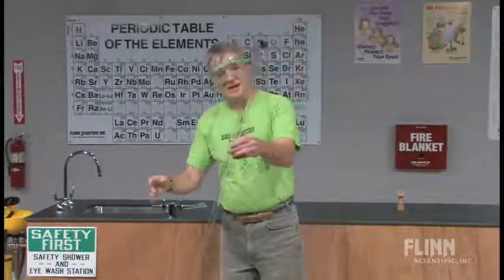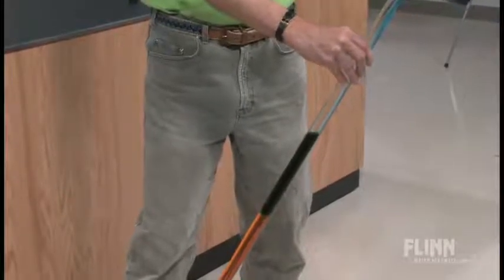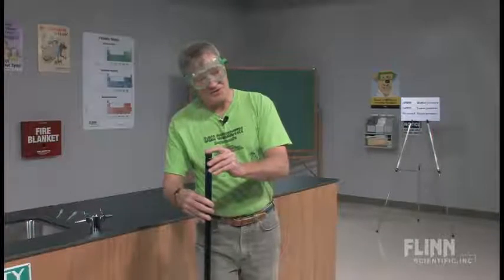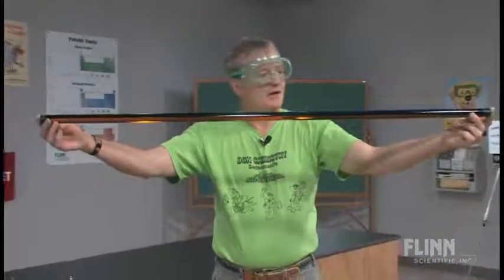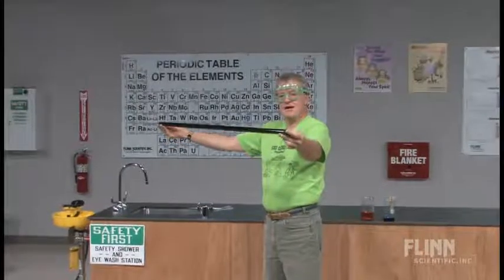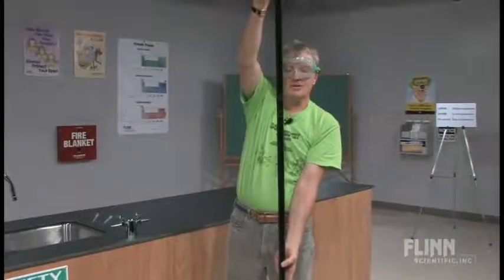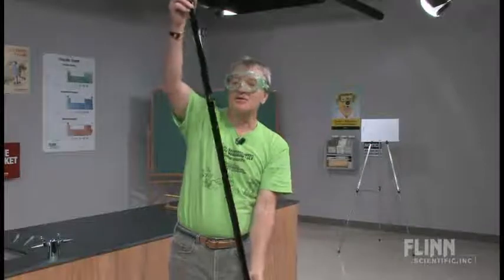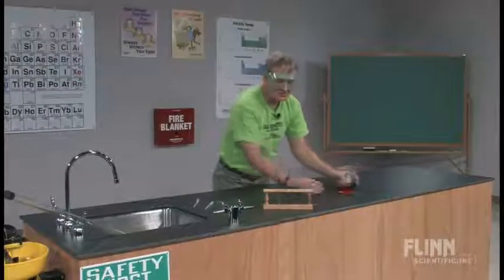The Magic Air Bubble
Dramatic large-scale demonstration, and an inquiry version for your students, due to the bonding between alcohol and water.